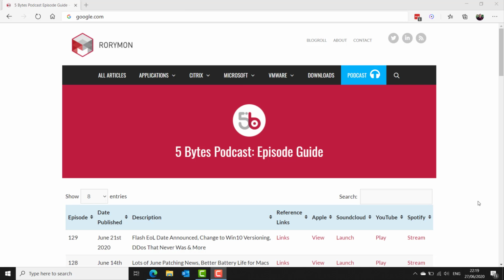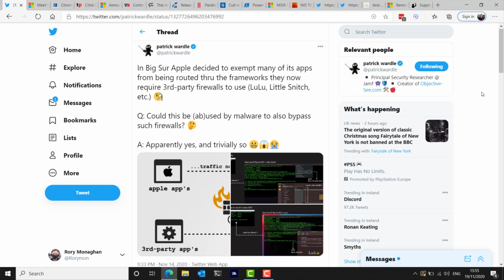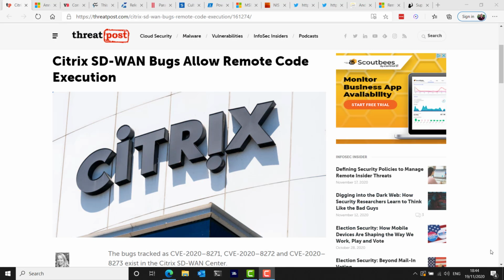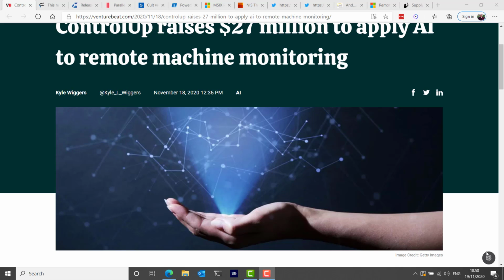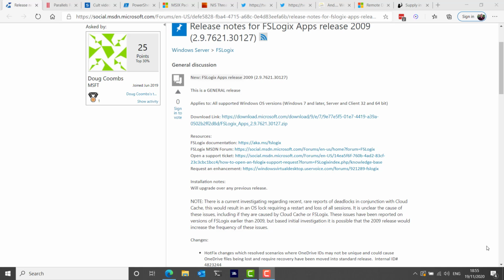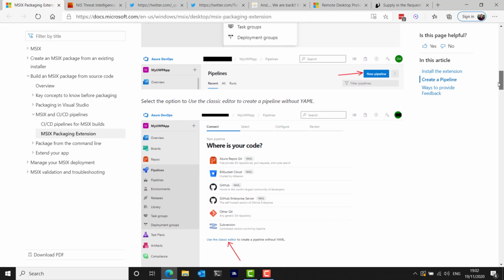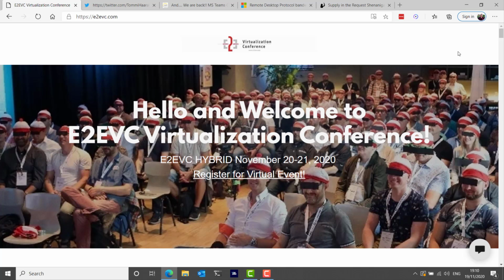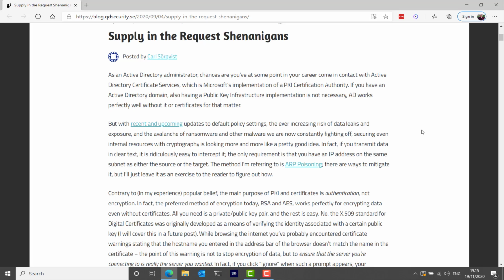Apple Security Concerns, Project Pluton, RDP ShortPath & More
Episode 151 - Apple Security Concerns, Project Pluton, RDP ShortPath & More